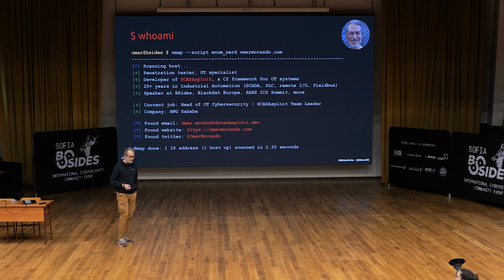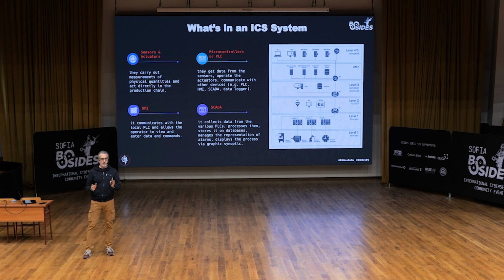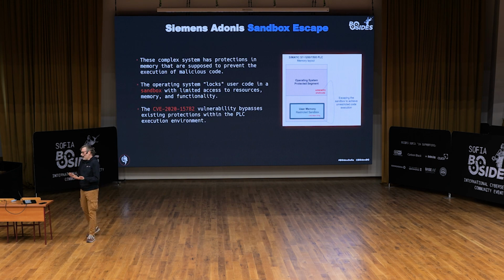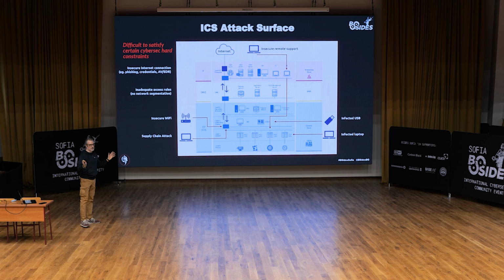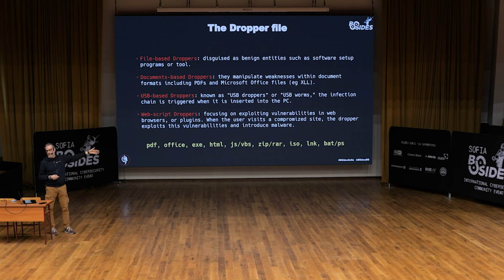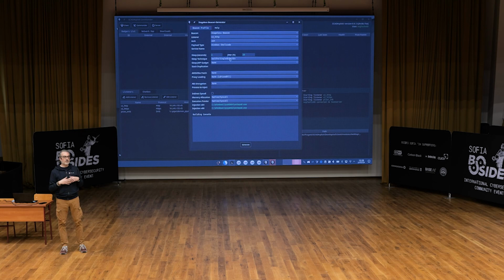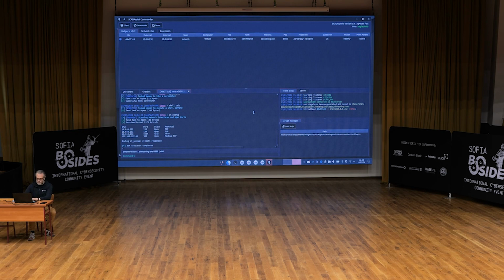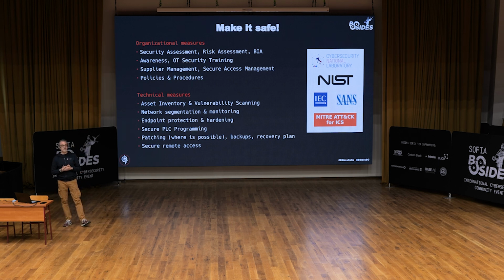BSides Sofia 2024: SCADAsploit: a Command & Control for OT. How to break an ICS system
by Omar Morando

SCADAsploit is a C2 (Command & Control) framework, probably the only one at the moment, targeting OT systems. Its powerful arsenal of pre- and post-exploitation modules for SCADA/PLC systems makes it a unique tool in Adversary Simulation operations in the OT and IoT environment. Its modular client/server architecture, which can be controlled remotely with a super-secure connection, provides modules dedicated to penetration testing, vulnerability scanning, asset discovery, and pre- and post-exploitation.

During the presentation I will show a live demo of how to compromise an OT infrastructure consisting of a SCADA workstation, a PLC and an HMI system (all via VM on my local notebook). The attack involves bypassing the EDR system of the Windows/SCADA machine, scanning the OT network, attacking the PLC resulting in system DoS.